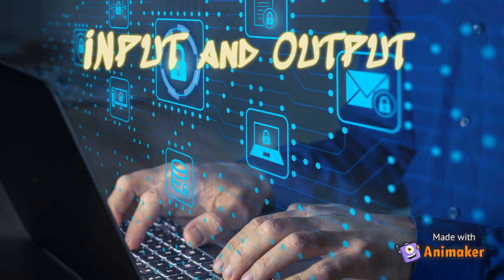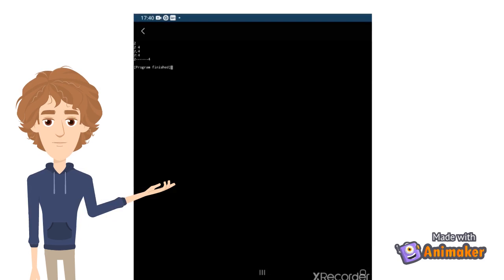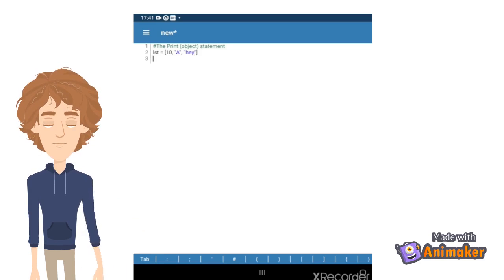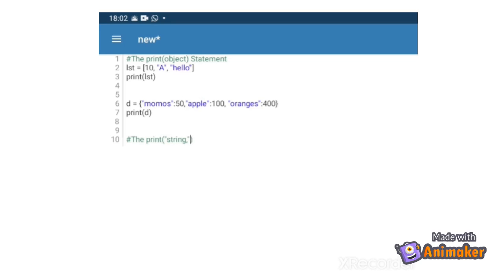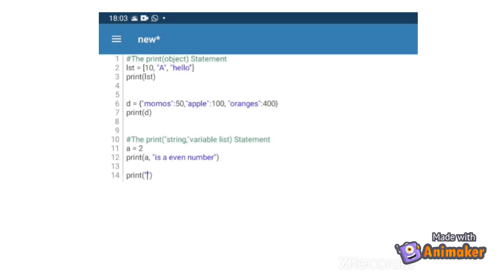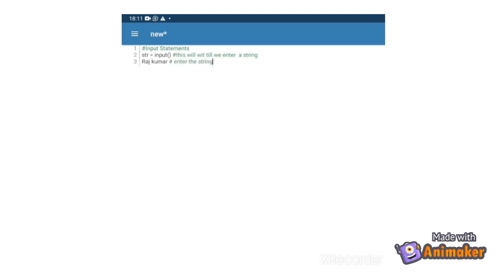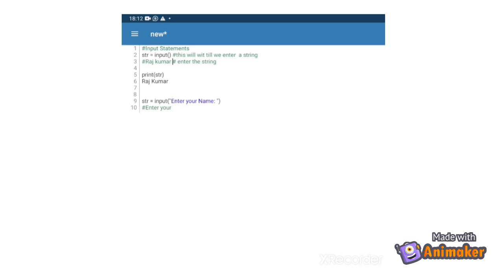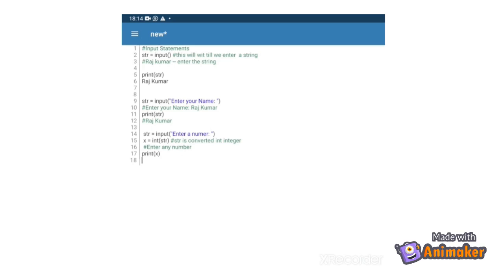Inputs and Outputs in Python